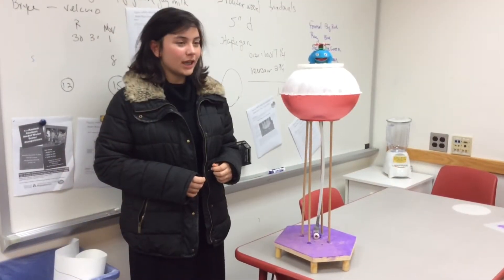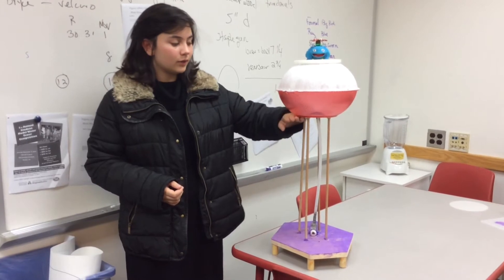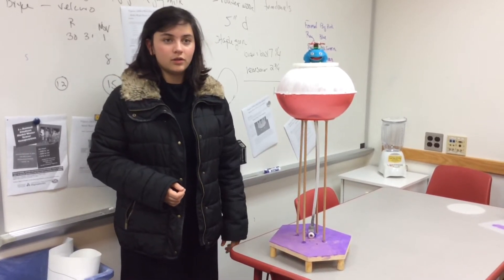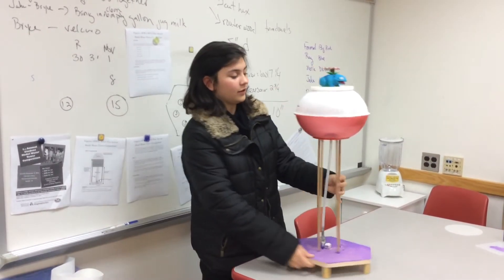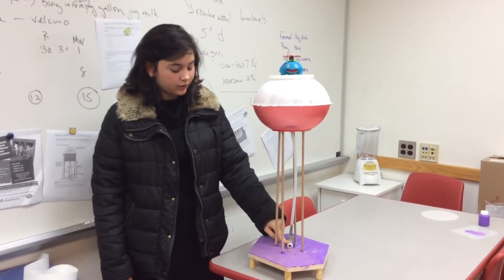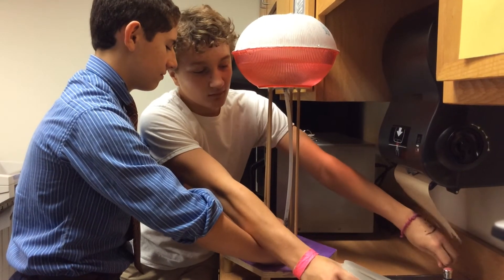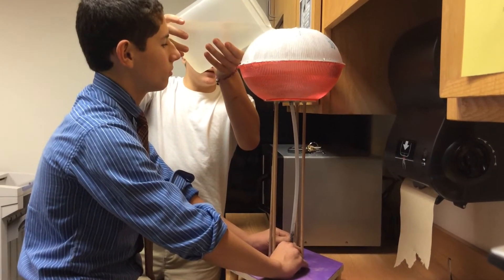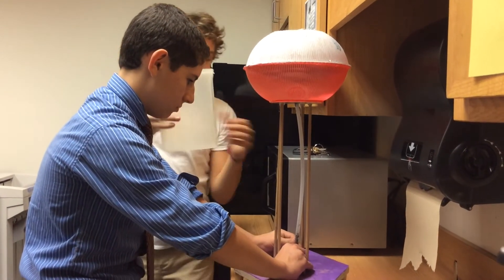2014 Water Tower Building Competition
The Virginia Division of the American Water Works Association sponsored a water tower building competition at Old Dominion University on Nov. 15, 2014. Middle School students formed teams to build a water tower with a focus on structural efficiency, cost efficiency, hydraulic testing, and design ingenuity. The competition to encouraged students to explore math, science, and engineering. Norfolk Collegiate's Middle School team placed second in this first-year competition! Go Oaks!

Norfolk Collegiate: Engaging Students. Inspiring Success.